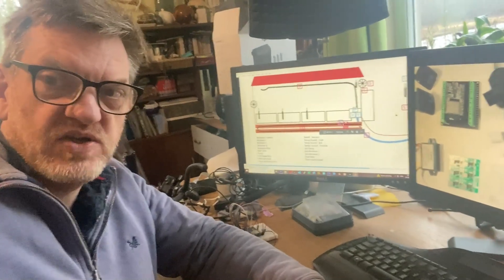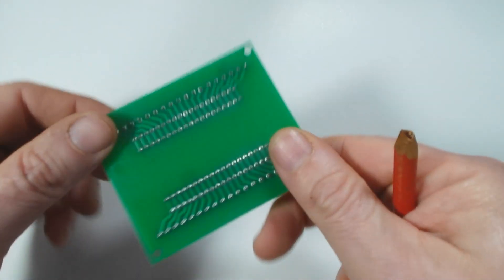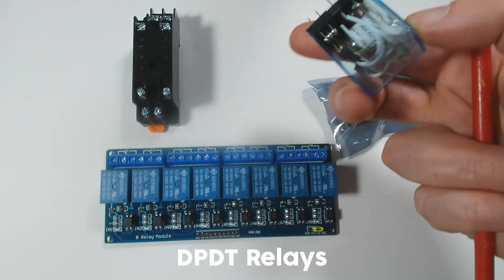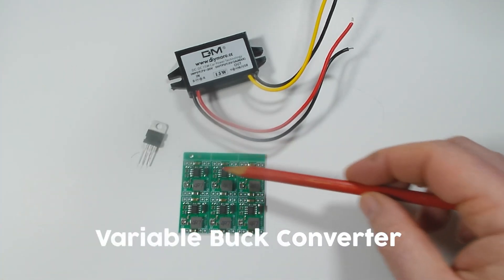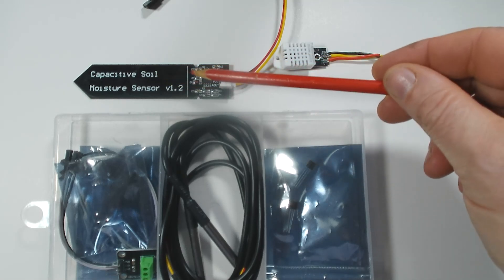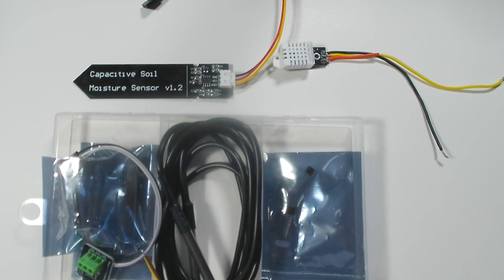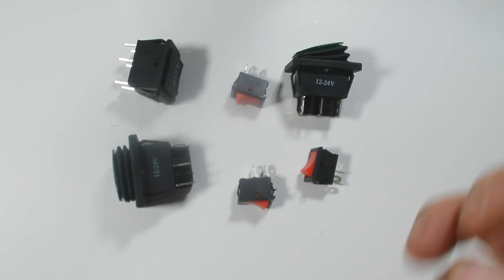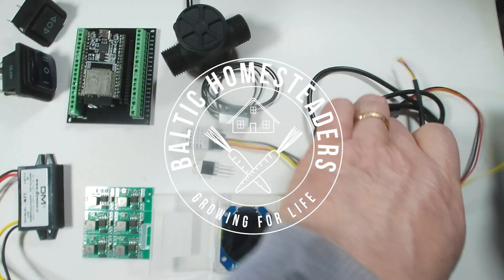DIY Smart Greenhouse Control Unit – Essential Components Explained!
Want to automate your greenhouse and take control of temperature, humidity, ventilation, and more? In this video, I break down all the essential components needed to build a smart greenhouse control unit from scratch! Whether you're a hobby gardener or running a full-scale market garden, a smart system can help optimise your growing environment.

🔹 What You'll Learn:
✅ Essential sensors for monitoring temperature, humidity, soil moisture,
✅ Relays and switches for controlling fans, heaters, and irrigation
✅ Displays, buttons, and interfaces for manual control
✅ How to connect everything into a reliable system

By the end of this video, you'll have a clear understanding of what you need to build your own automated smart greenhouse controller! 🚀

A simple way to contribute and help us produce these videos.